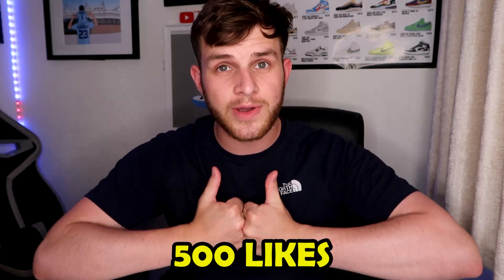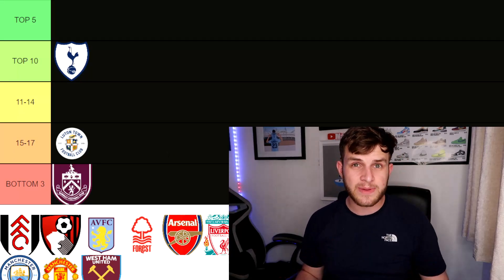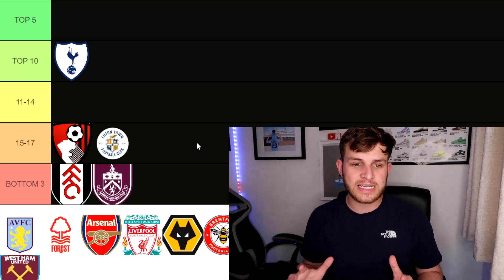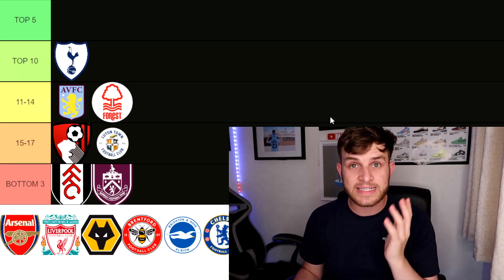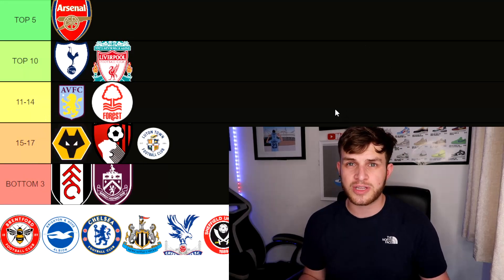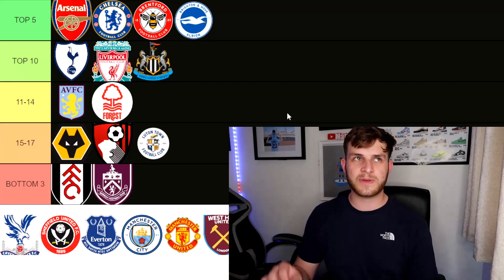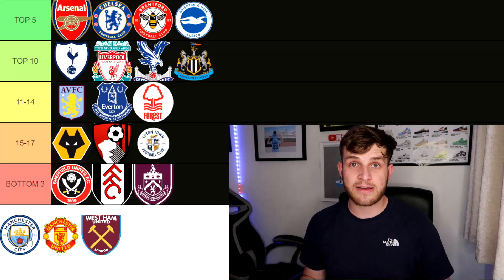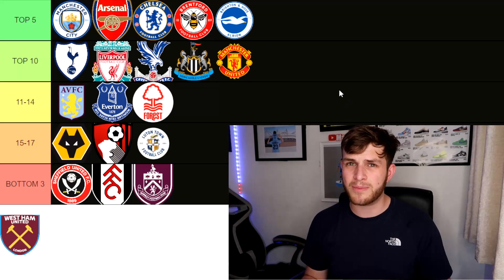THE MENTAL PREMIER LEAGUE XG TABLE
Premier league 23/24 XG Table
EFL Championship & Premier league football channel